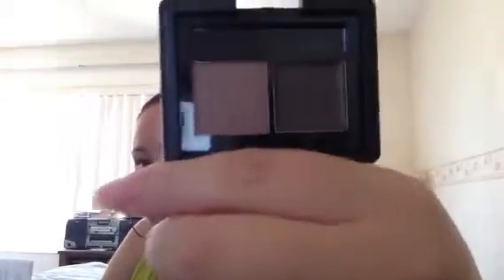ELF Cosmetics: A review of summer must-have products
A review of must-have ELF products for summer.

- Lip Primer & Plumper
- Eyebrow Kit in Medium
- Mineral Infused Face Primer
- Jumbo Eyeshadow Stick in Little Miss Thing
- Eye Refresh
- High Definition Blush in Headliner
- Baked Bronzer in Los Cabos